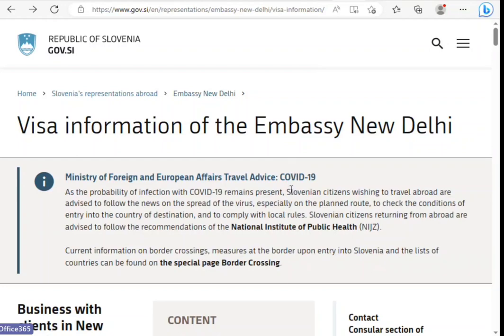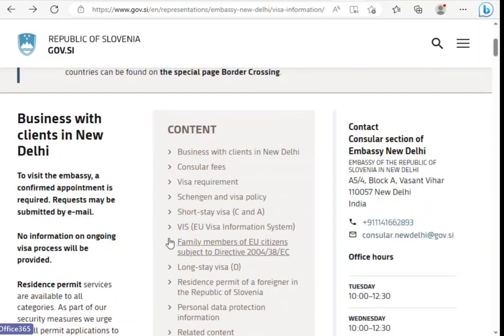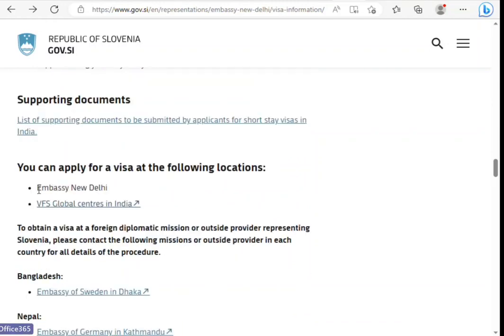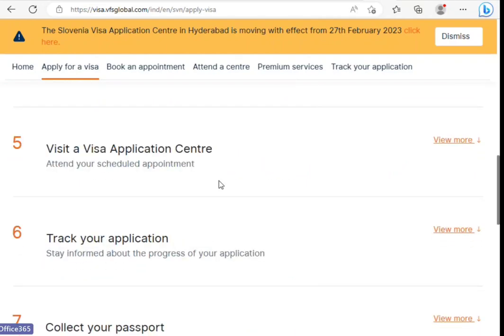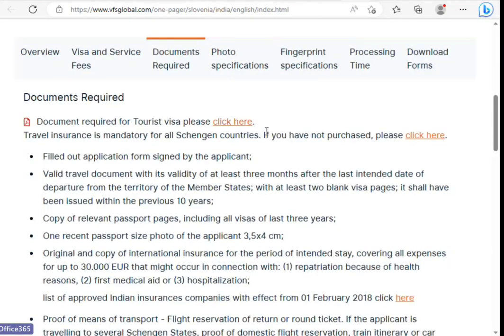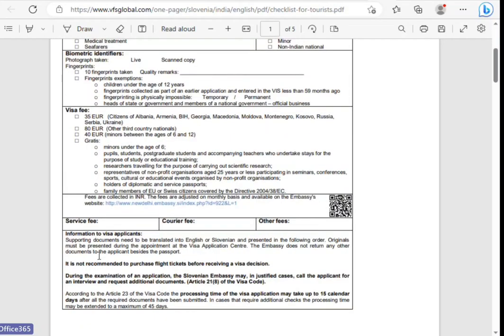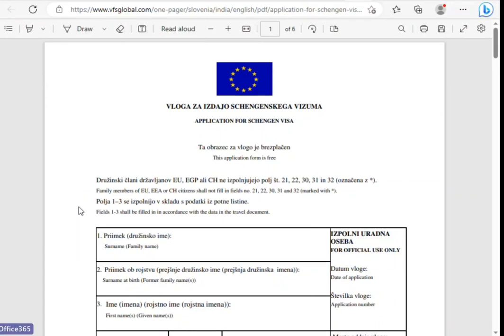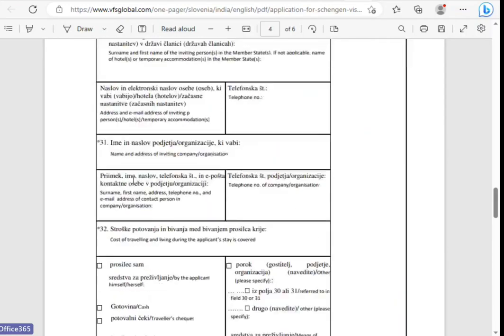How To Apply Slovenia Tourist Visa Step By Step Full Information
Watch how to apply for a Slovenia visa step by step full information. Watch it full and let me know what you think about it